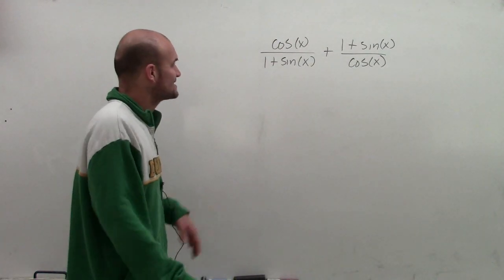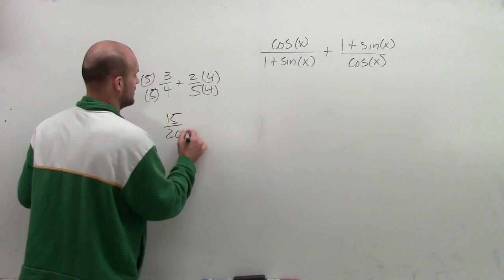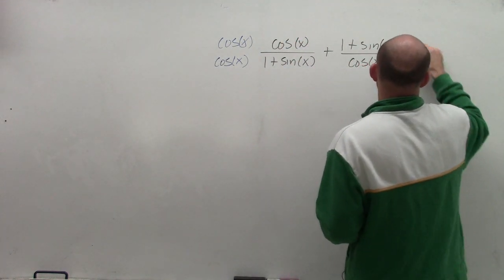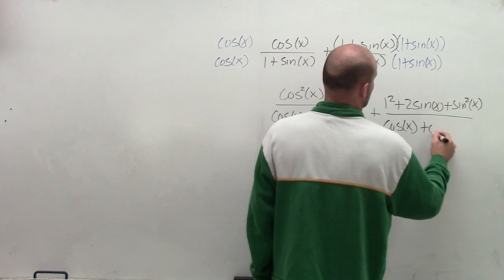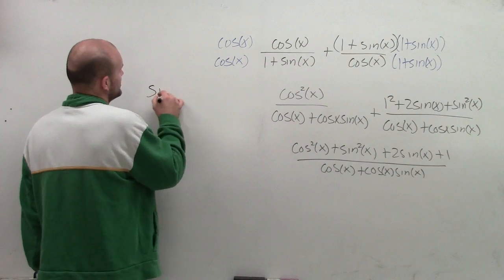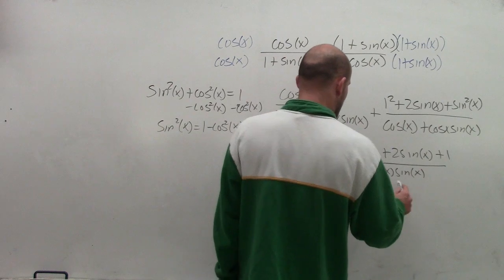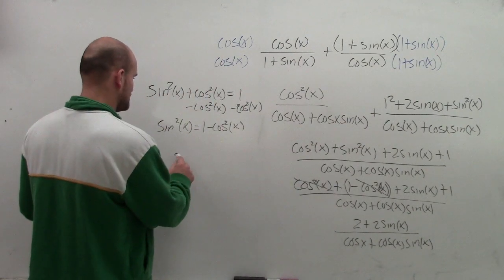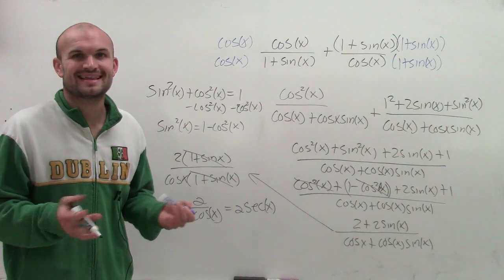Addition and subtraction and use fundamental identities